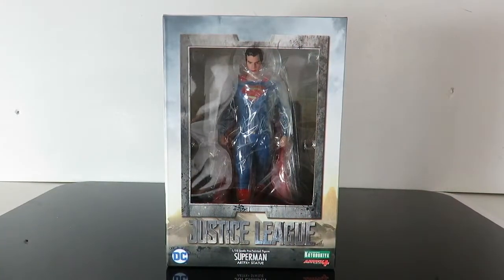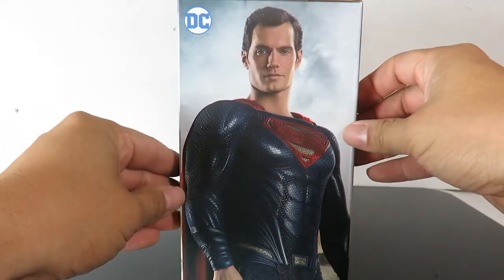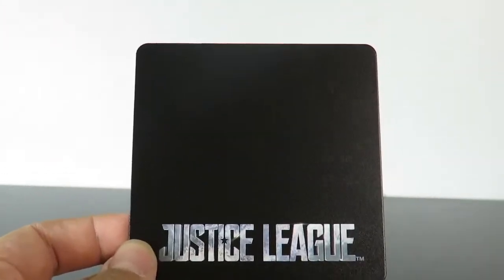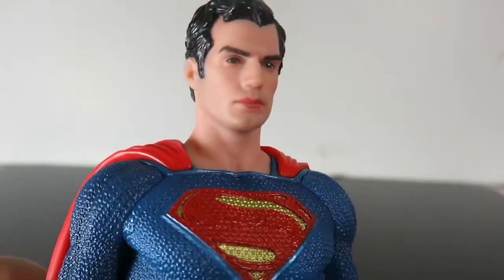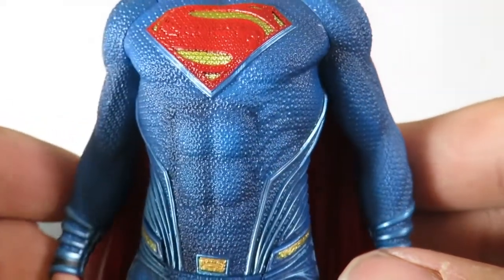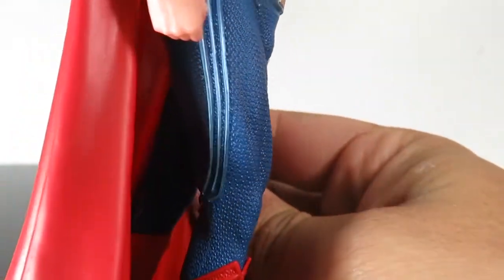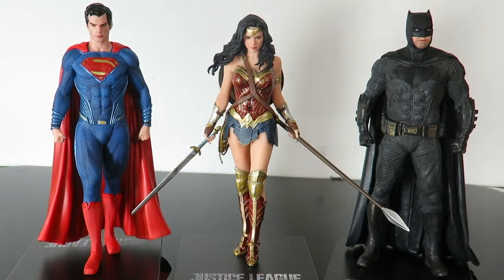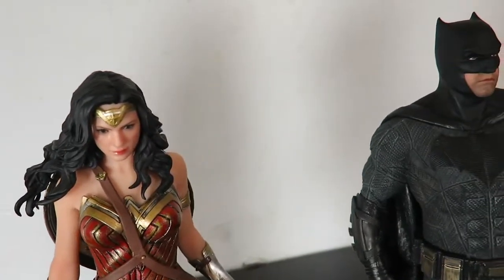Kotobukiya Justice League ArtFX+ Superman Statue review